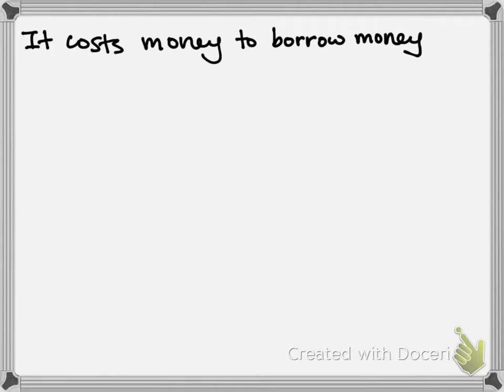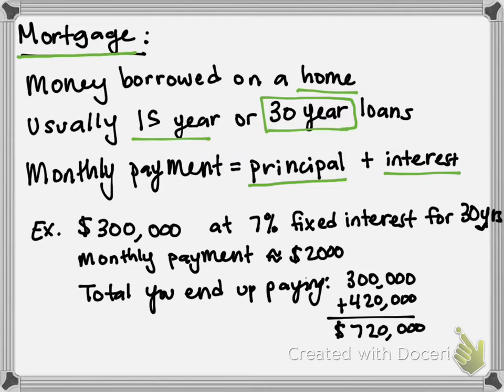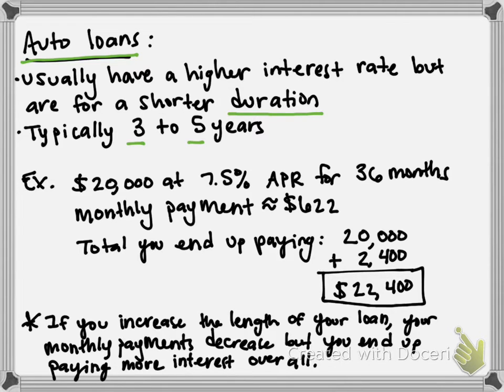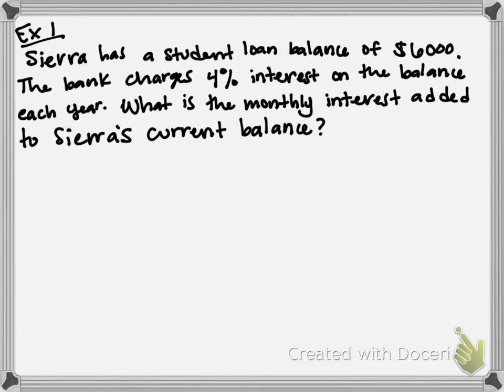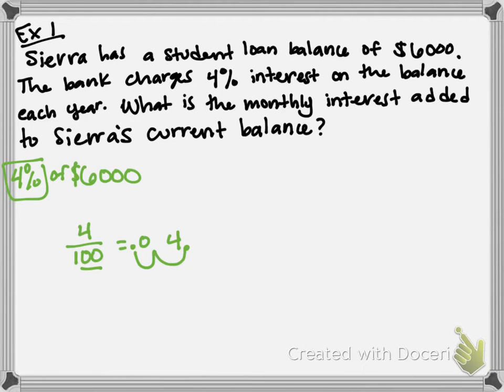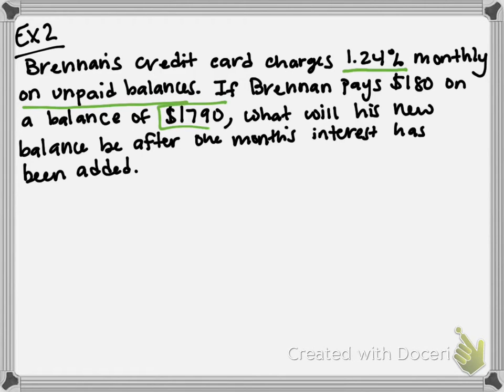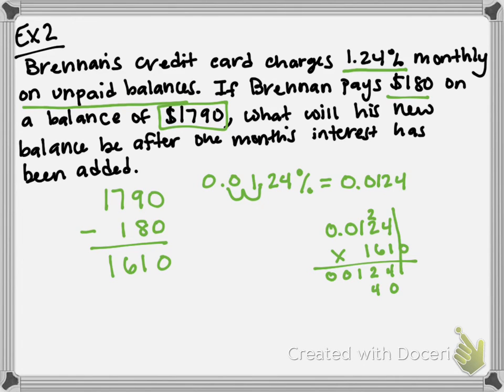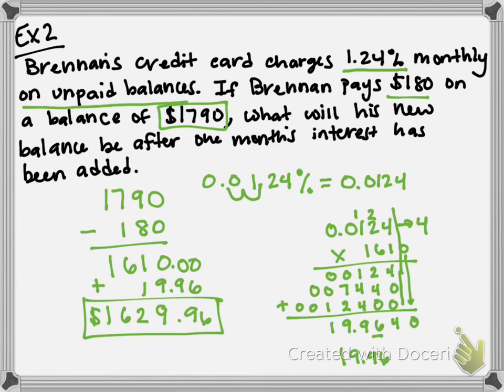Course 3: Lesson 109